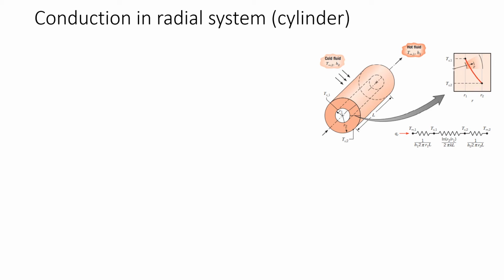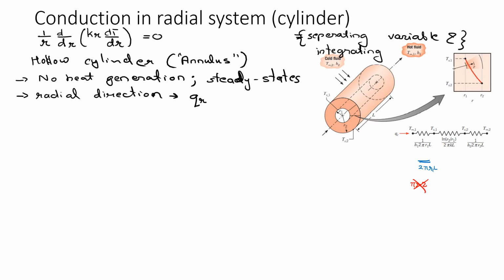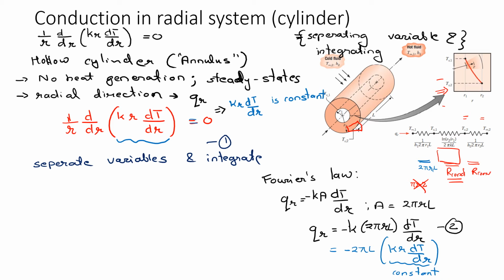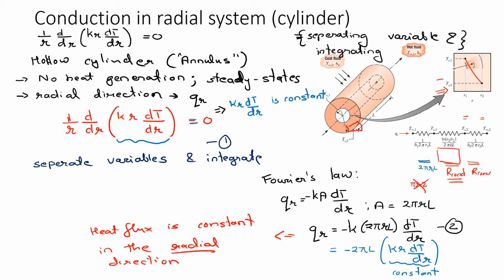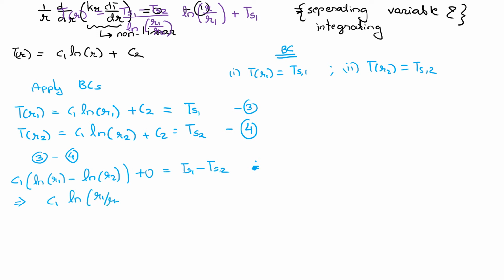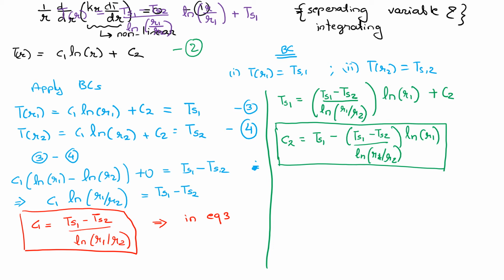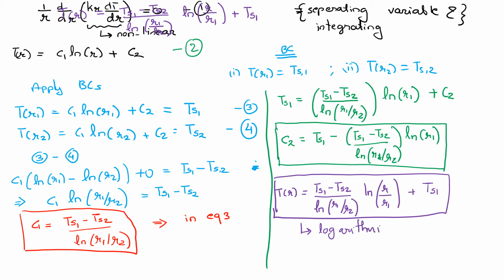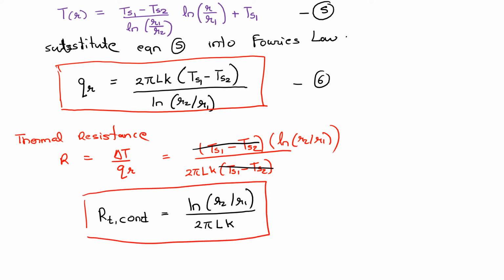Heat Transfer (08) | Chapter 03 | Example | Thermal resistance - radial coordinates